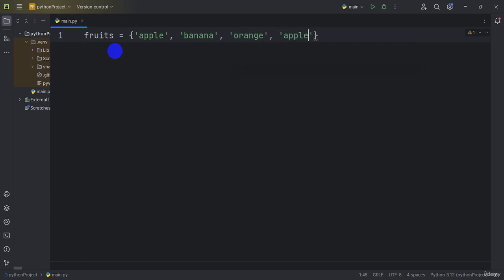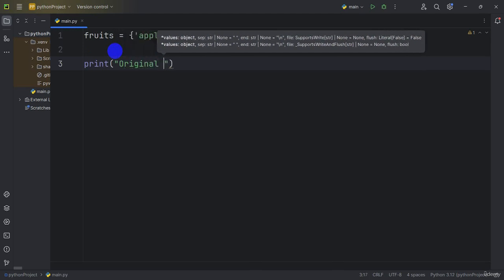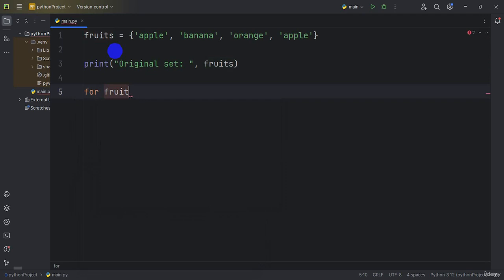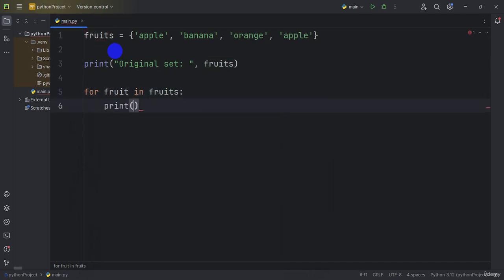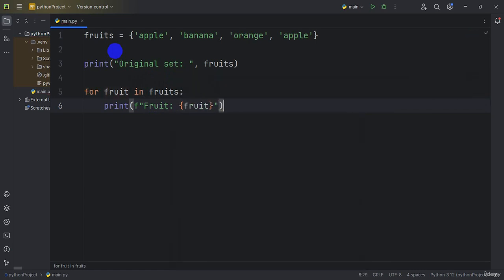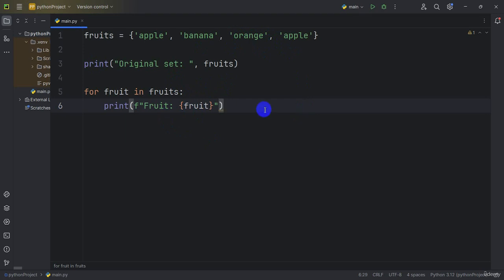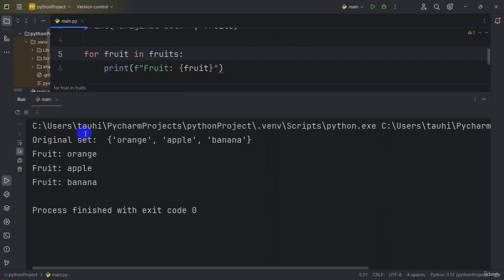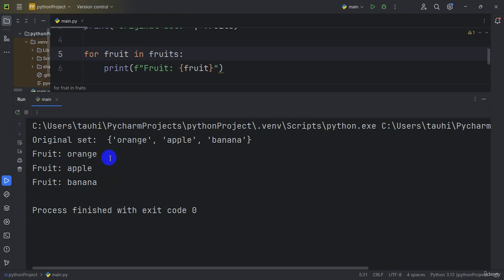2 Access Set Items